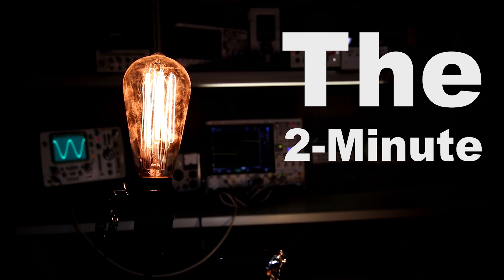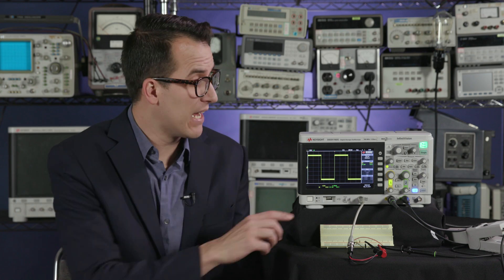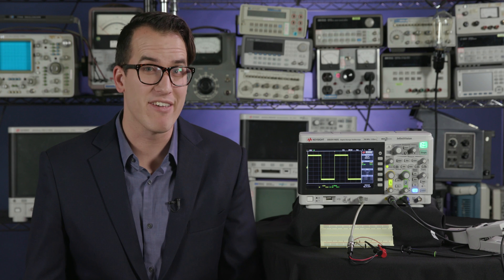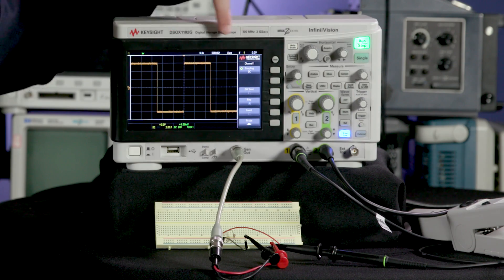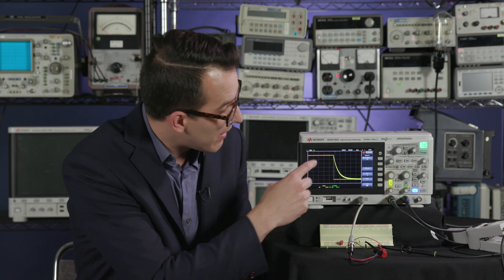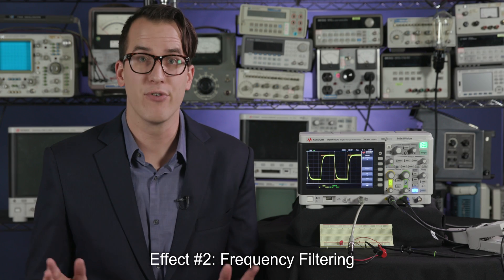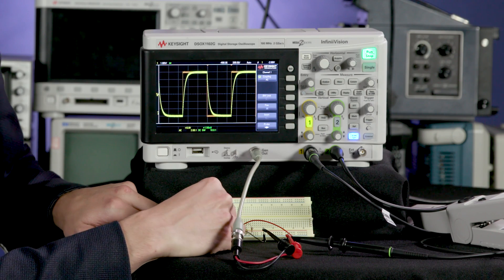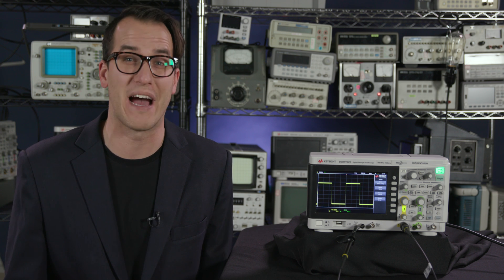The 3 Effects of Capacitance - The Keysight 2-Minute Guru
What is capacitance and what does a capacitor do?

In this episode, we use an oscilloscope to measure a capacitor and view the effects of capacitance on a basic circuit.

Learn about the three different effects capacitance has on electrical systems. Knowing the effects of capacitance will help you learn how to use capacitors and how to identify unwanted capacitive influences in your systems.

Capacitors are the most common cause of capacitive effects, but capacitance is an inherent electrical property of basically every material.

So, what do capacitors do?

First, capacitors resist a change in voltage by storing or releasing charge. The ability of capacitors to store charge based on the formula Q=CV means that as a voltage is applied to the capacitor, it will start to store that energy instead of passing it through the system.

Second, capacitors filter frequency components of AC signals. Depending on the configuration, capacitors will filter high or low frequencies out of a capacitor. A capacitor allows high frequency components to pass through it and blocks low frequency signal components.

Watch the next episode to find out more about effect number three, phase shifting!

Tune in for future 2-Minute Guru episodes covering more oscilloscope, electrical engineering and electronics basics!

This is an awesome cheap oscilloscope for beginners! Need a little more from your oscillosocpe? I recommend the InfiniiVision 2000 X-Series or 3000T X-Series oscilloscopes.
Both of them have a built in digital multimeter, function generator (WaveGen), and more!

The 2-Minute Guru, hosted by Daniel Bogdanoff, is dedicated to teaching the basics of electrical engineering concepts and equipment.